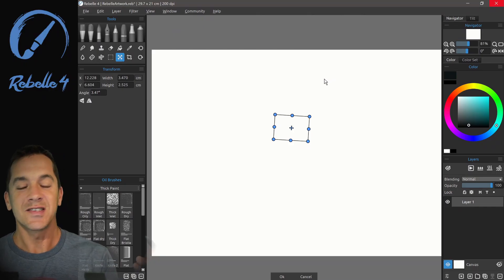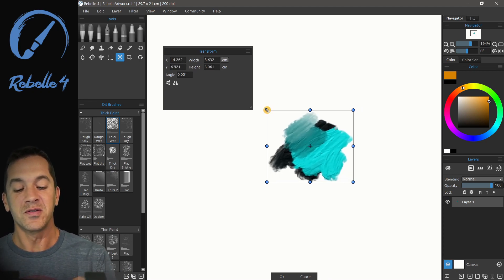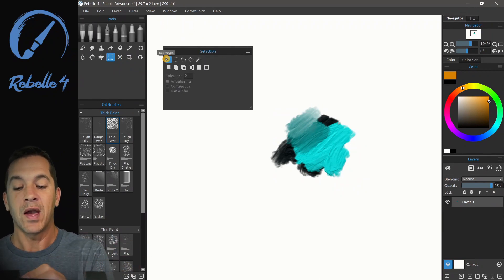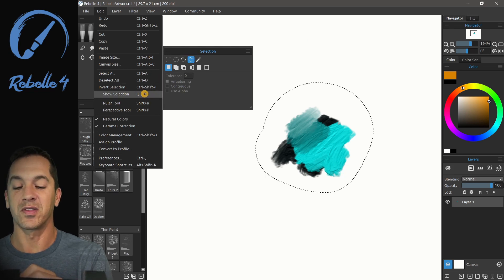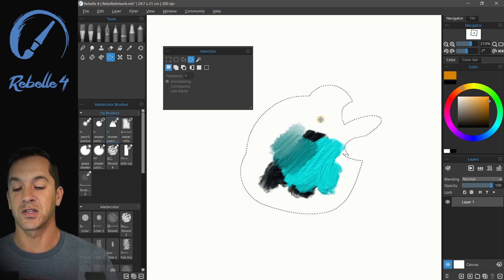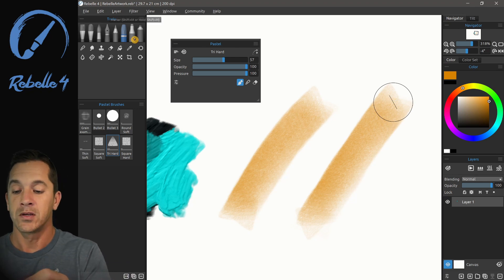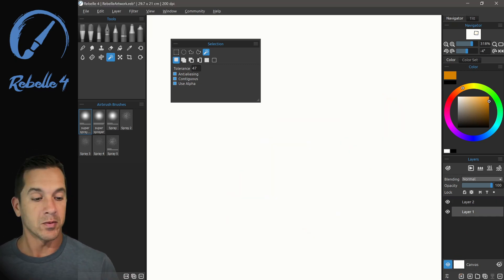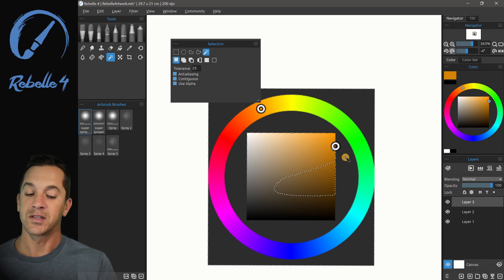Rebelle 4 Tutorials: Selection Tool, Transform Tool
In this video, we'll learn how to handle Free-hand, Polygon, Ellipse & Rectangle Selection Modes, Magic Wand, and Transform Tool - it's quick and easy!